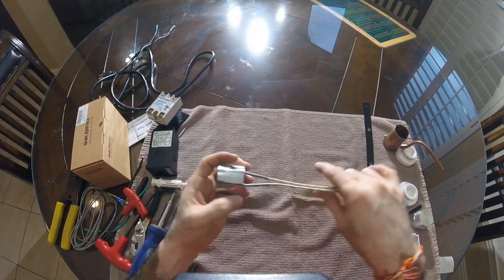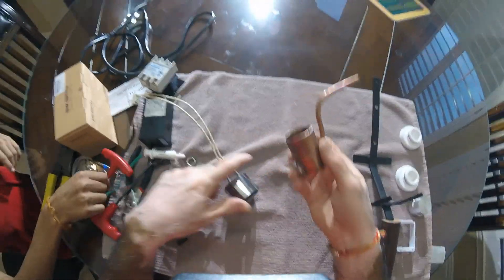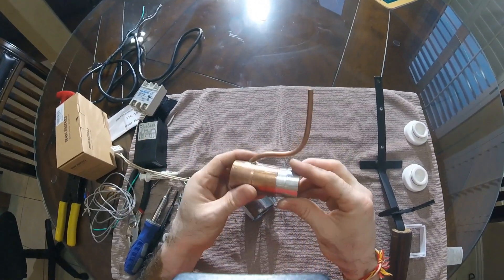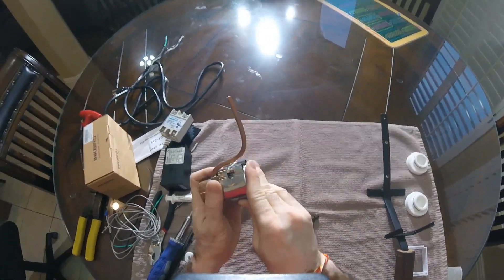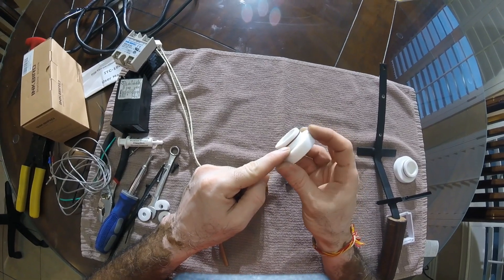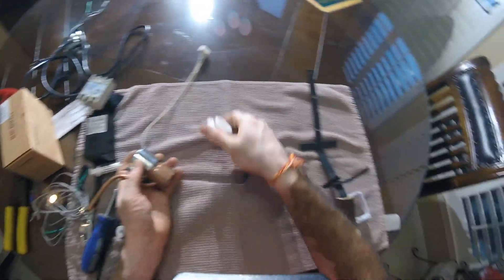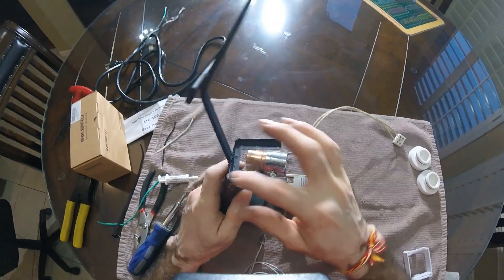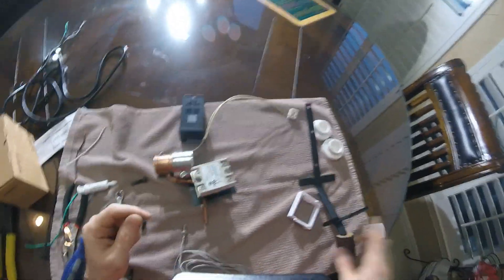DIY Oxalic Acid vaporizer - Made using a band heater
You will need access to a lathe and welding torch to make this project. You will turn the main heater block and teflon caps on the lathe. You will weld the copper pipes using a welding torch. Silver soldering the pipes will NOT work. Keep the outlet pipe as short as possible and clean it will water vapors after every use otherwise the oxalic acid will clog up the 1/4" pipe.

Inkbird °F and °C Display PID Stable Temperature Controller ITC-106VH:

110V 380W Injected Mould Heating Element Band Heater 35x35mm:

Ptfe Virgin White Rod Bar 2" diameter x 12" Length